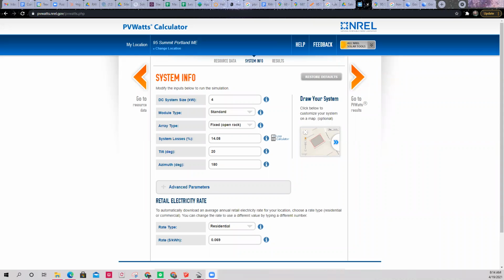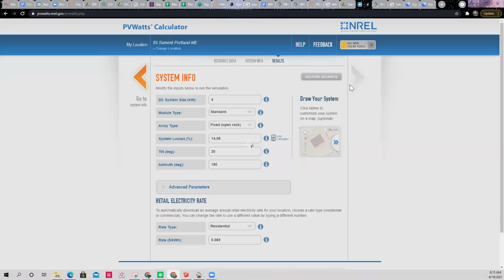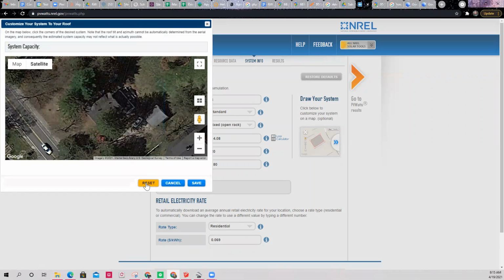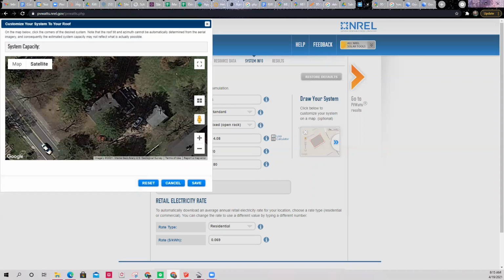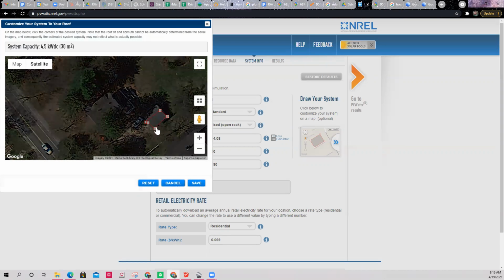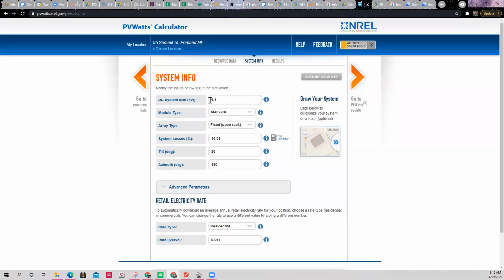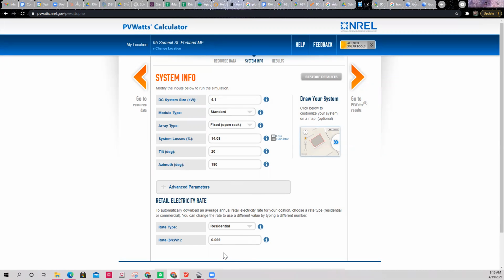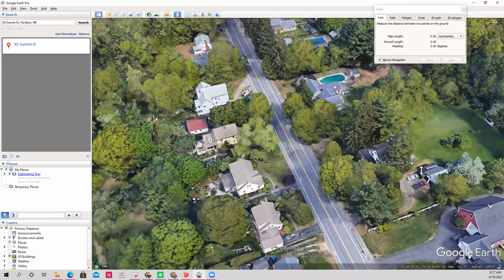PV Watts Continued